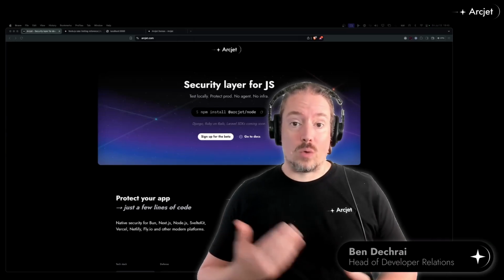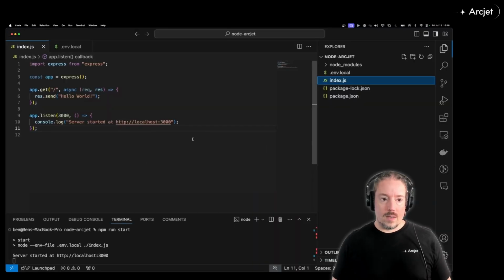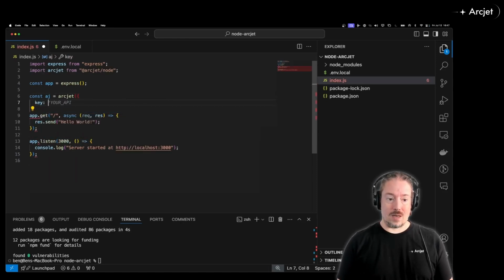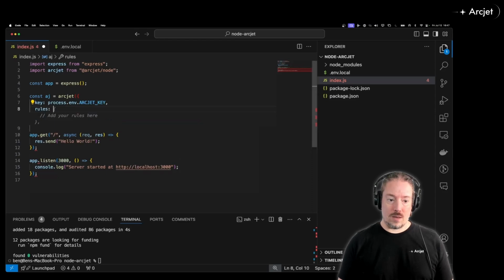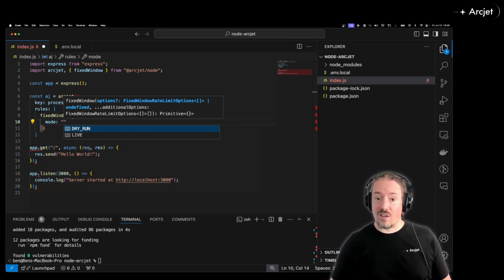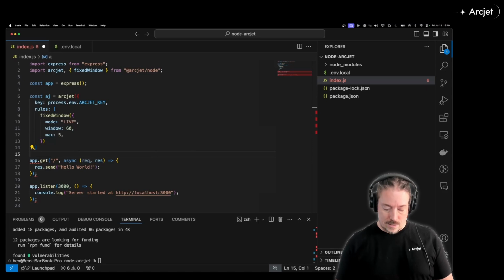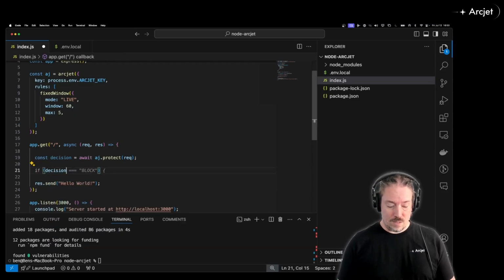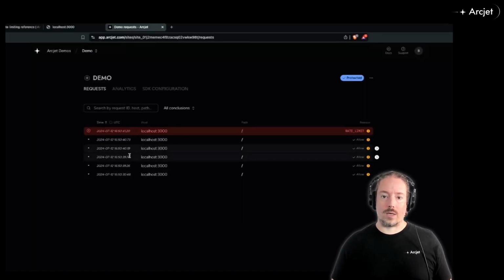Rate Limiting your Node.js and Express Apps in Minutes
Secure your Node.js and Express app in minutes with Arcjet. This video takes you through the process of adding rate-limiting.

See how quick and easy it is to customize Arcjet - check out our docs to find out how to configure bot detection and protect yourself from common web vulnerabilities too.

CHAPTERS
00:00 Intro
00:24 Existing Node.js + Express app
00:50 Install and Configure the Arcjet SDK
01:24 Get your Arcjet Key
02:00 Configure a Fixed Window Rate Limit
03:24 Asking the SDK for a Decision
04:15 Testing the New Rate-Limiting Functionality
04:36 Summary